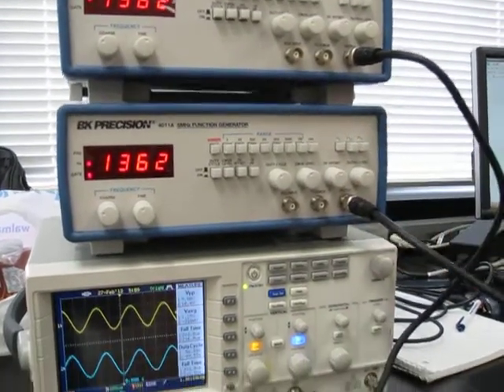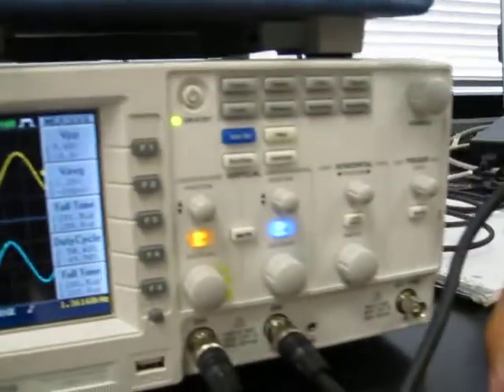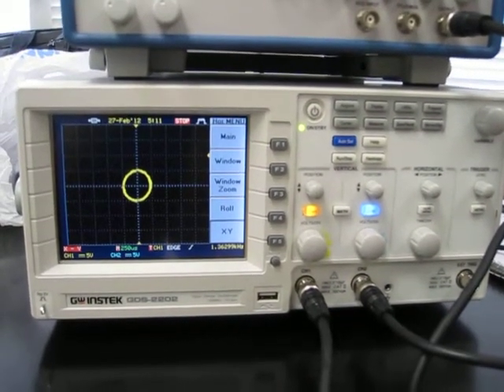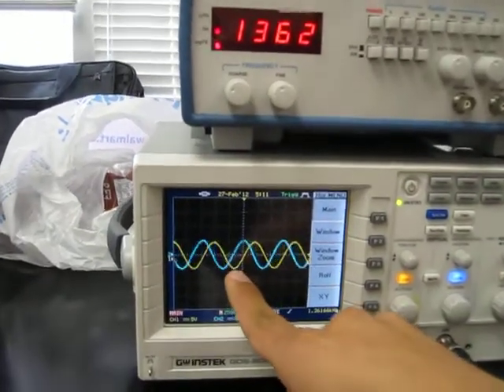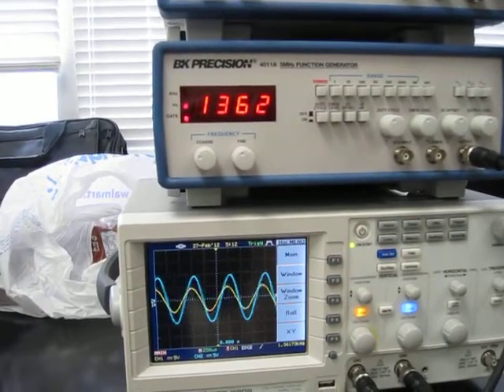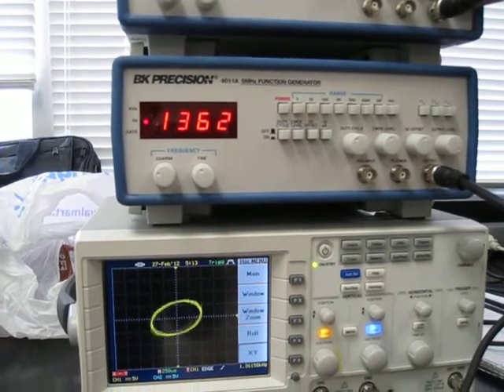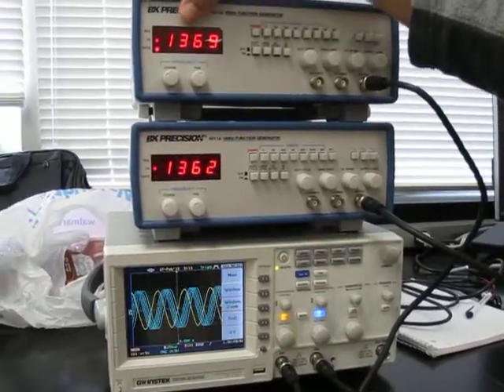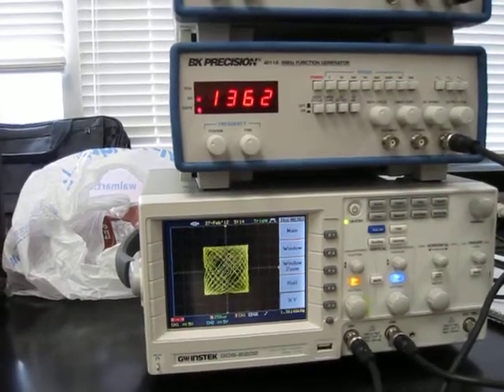lissajou figures 1.MOV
How to display Lissajou figures on an oscilloscope